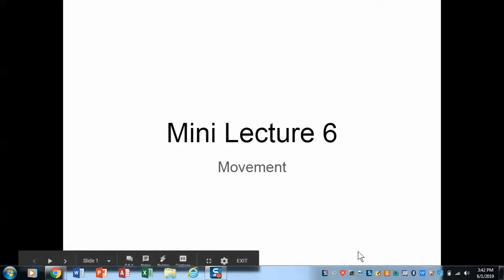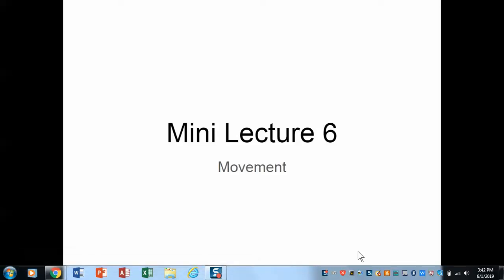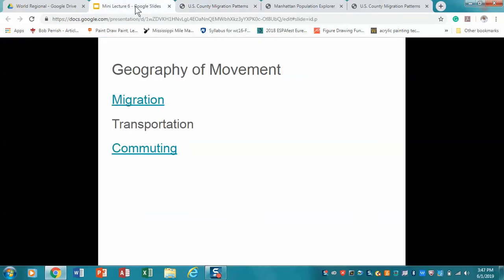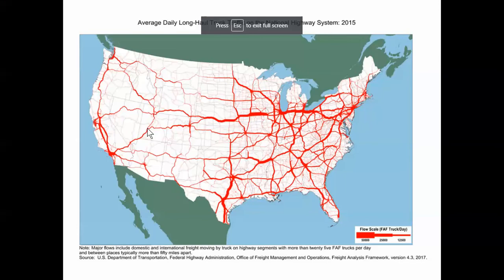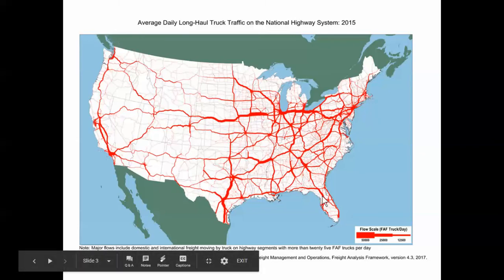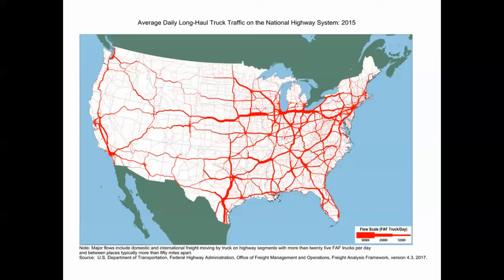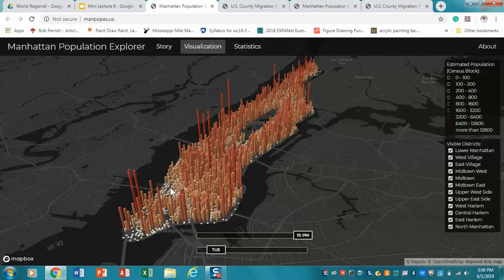Mini Lecture 6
Lecture six for module 1 Summer 2019 World Regional Geography